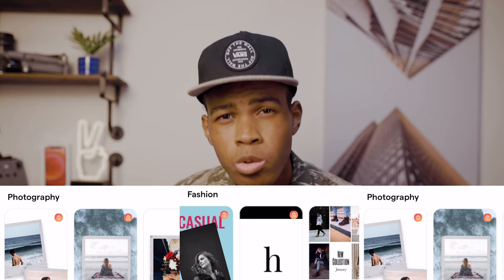BEST EDITING APP for Instagram Stories | Mojo Video App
The Mojo Instagram Editing App, In this video you will learn the Best App That will BLOW UP your Instagram Stories, and GOOD NEWS its so EASY and FREE!!

SKATE / FILM / TRAVEL

Photography Gear used:
Main Camera
SD Cards I Use
Favorite Lens
2nd Favorite Lens
Perfect EDITING Laptop